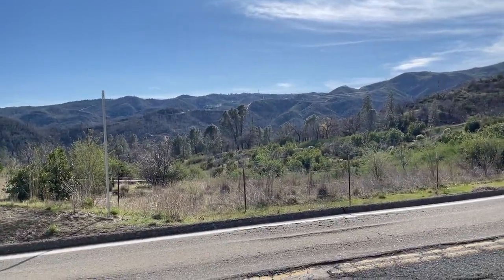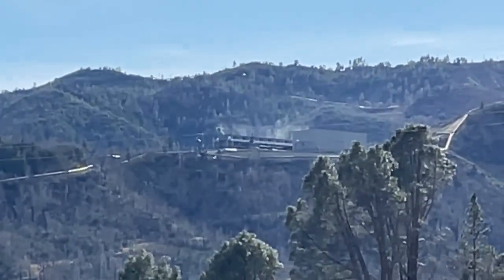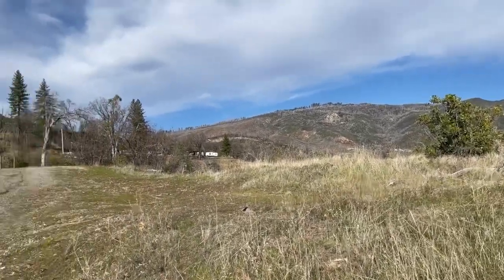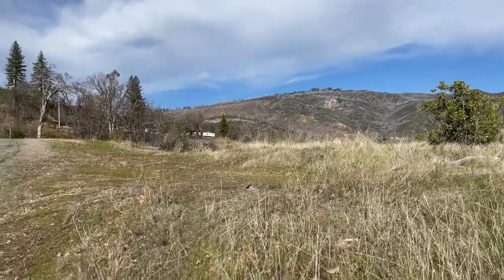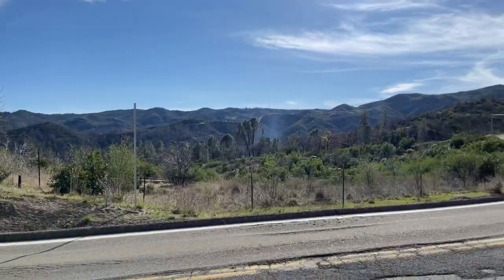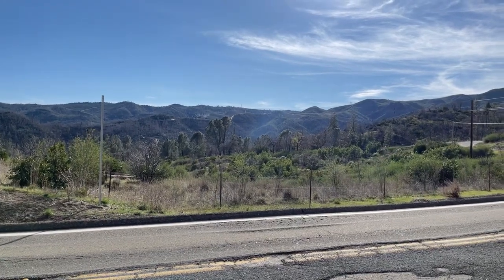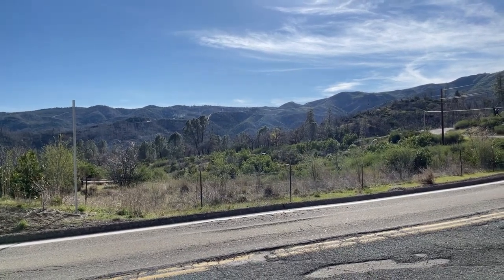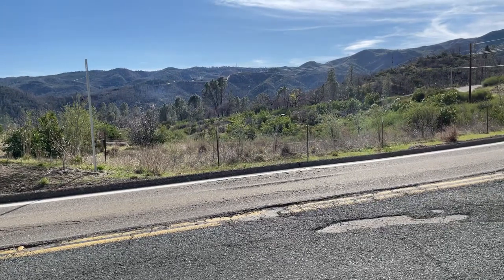Geysers California… Clearlake volcanic field..